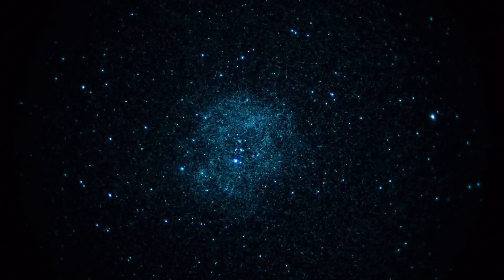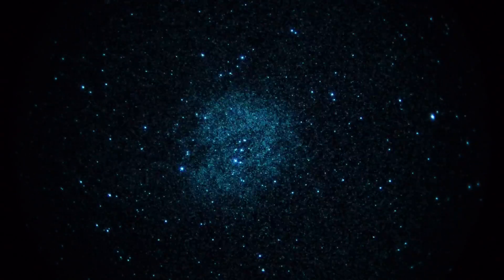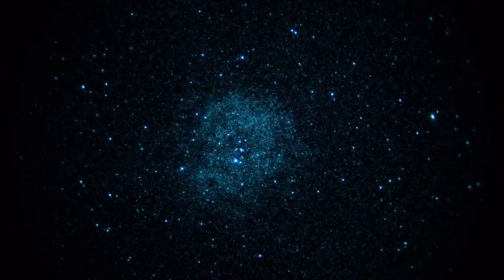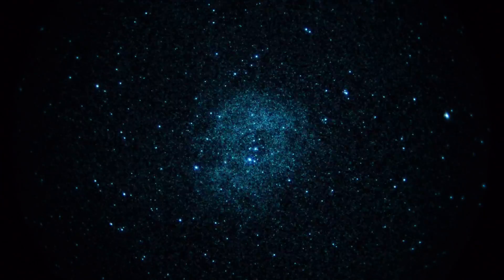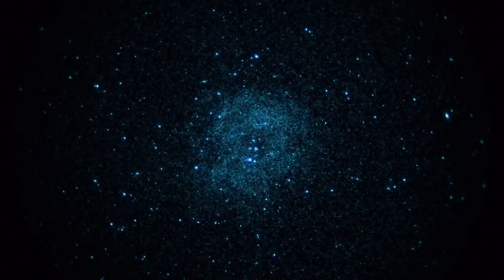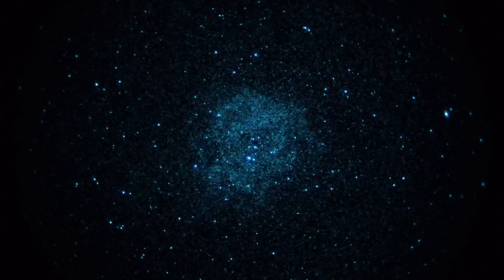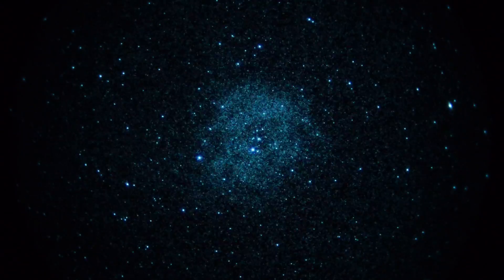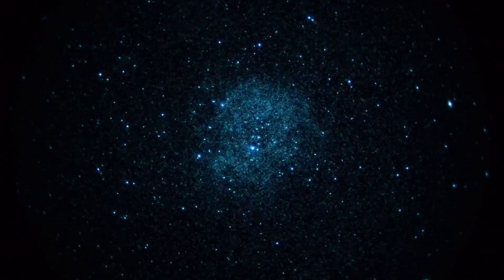Rosette Nebula @ 8X via White Phosphor Night Vision in Real Time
The rose-shaped Rosette nebula in the constellation Monoceros reveals its basic structure including its concentric flowery folds and its nearly perfectly round center.  This is the view as seen thru a Contax/Zeiss 200mm/f2 telephoto lens, a Gen 3 unfilmed white phosphor image intensifier, and a Panasonic GH3 camera fitted with a Litton 1:1 relay lens.  Shot from Mount Pinos, Calif.

For a still showing much more detail, check out this pic shot with the same objective lens & intensifier, but a different camera (Sony A7S):

RosetteNeb Zeiss200f2 Halpha 20thsec 3200iso